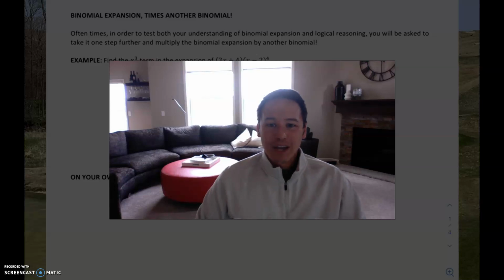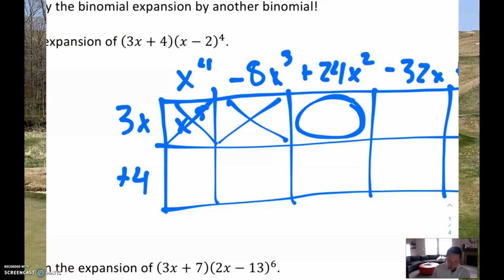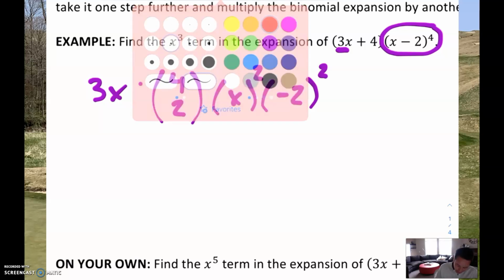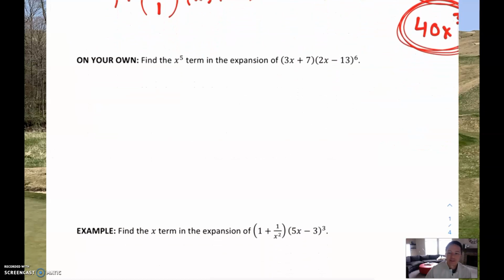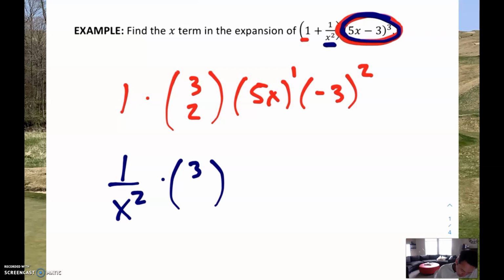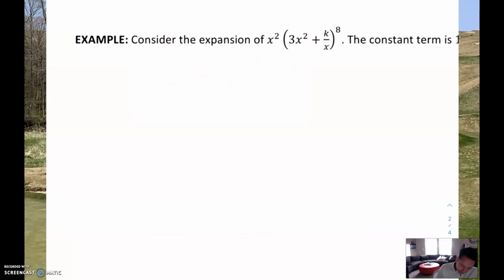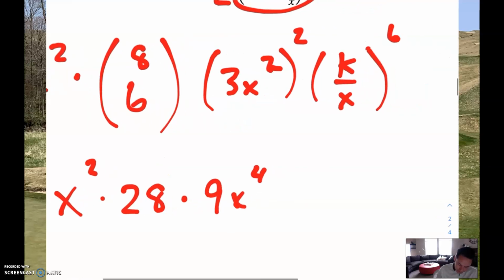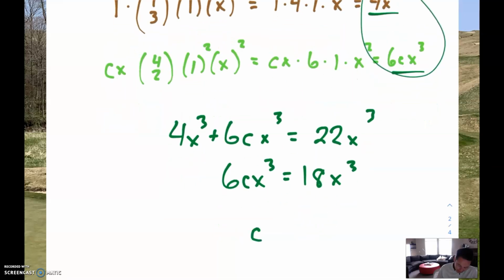Binomial Expansion- Times Another Binomial!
Sorry the last 5 seconds got cut off!